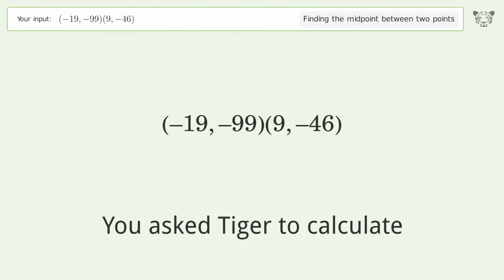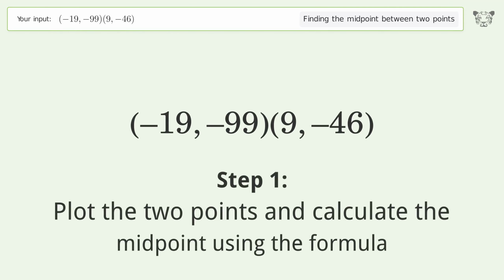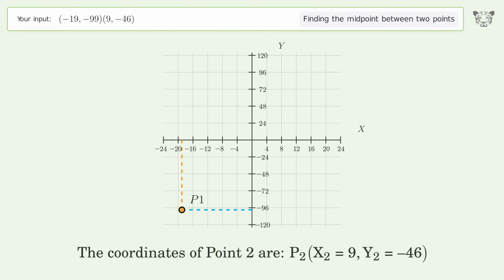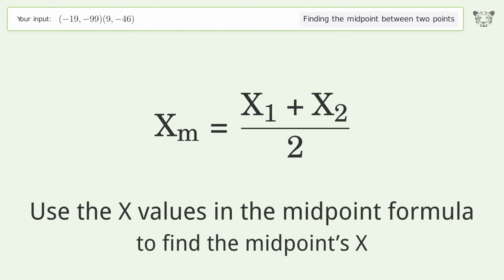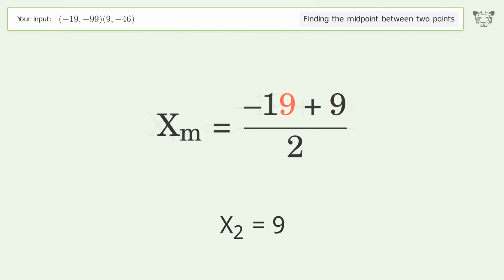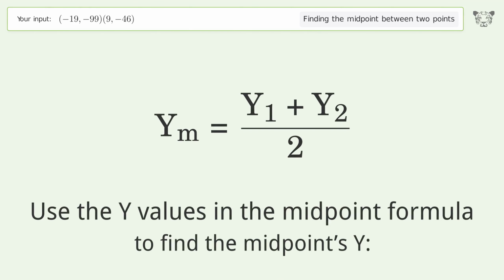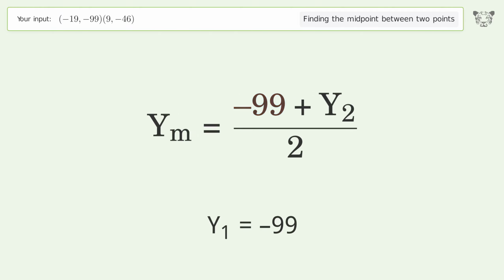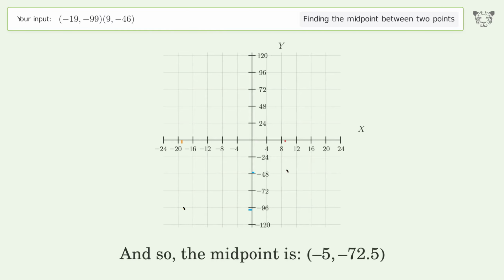Find the midpoint between two points p1 (-19,-99) and p2 (9,-46): Step-by-Step Video Solution